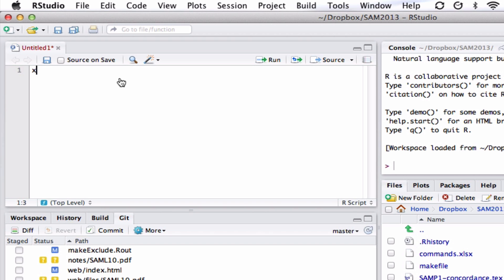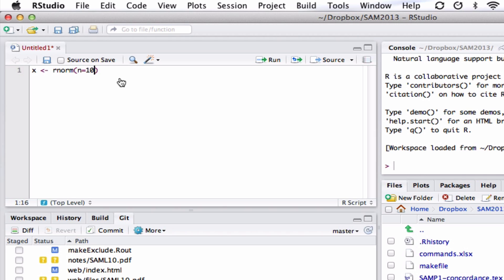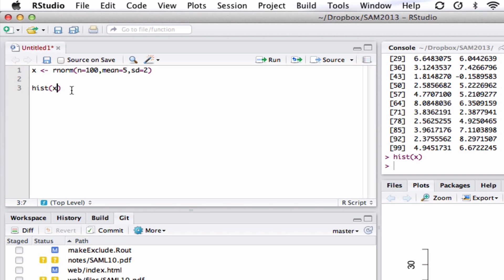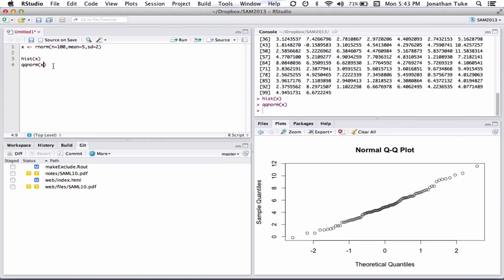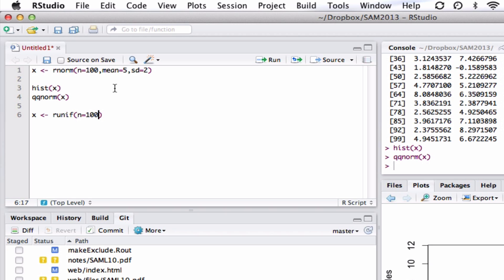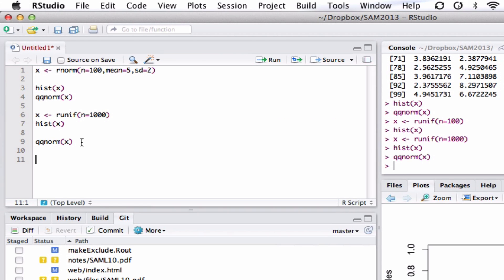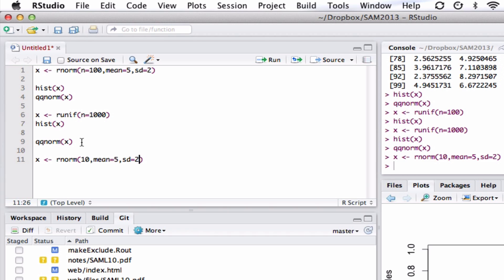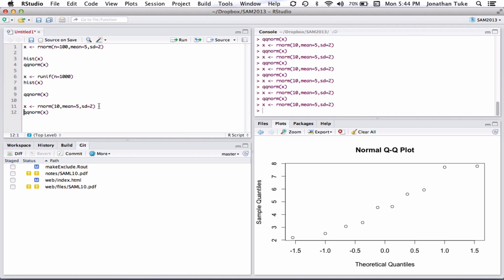Normal quantile plot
How to simulate normal and uniform data in R. How to get normal quantile plots in R.